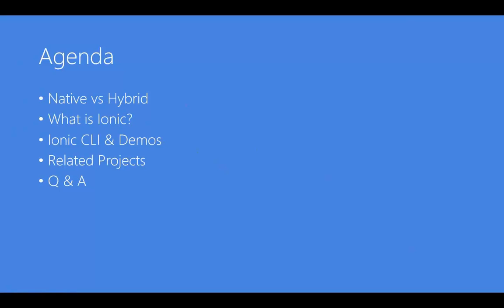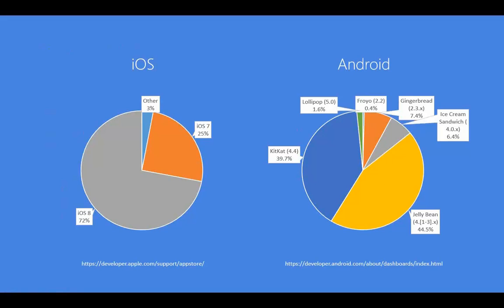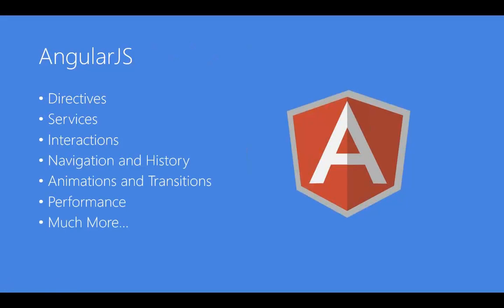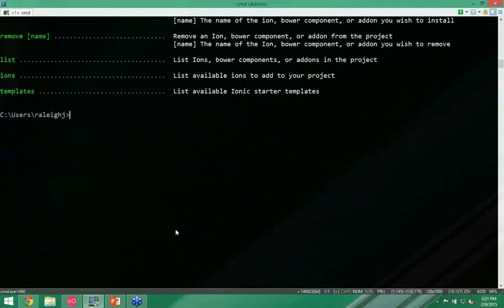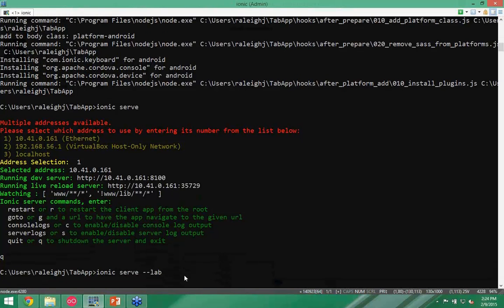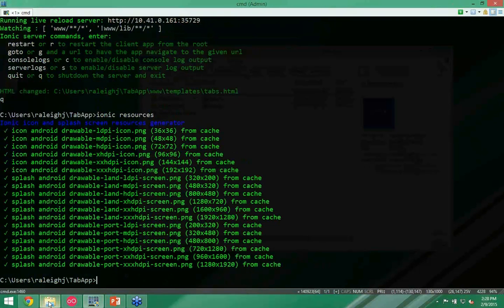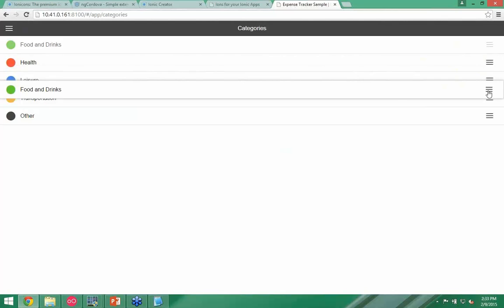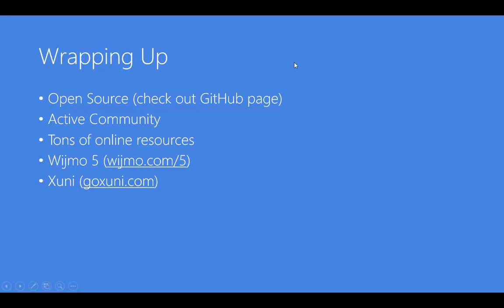How Does Ionic Work: Intro to Ionic Framework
Join Raleigh Johnson, our Senior Software Engineer, as he introduces us to the Ionic Framework.

In this webcast, we will take a look at the Ionic Framework, a framework for creating hybrid mobile apps. We will discuss Ionic and what it has to offer, and look at a sample or two along the way.